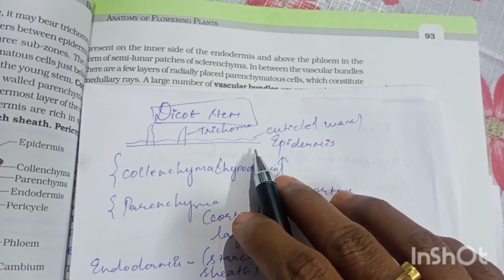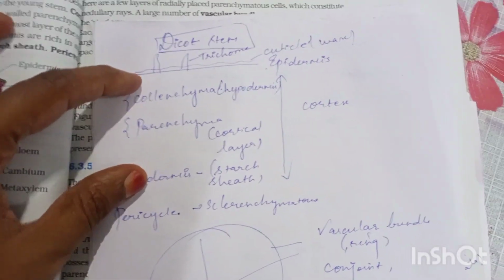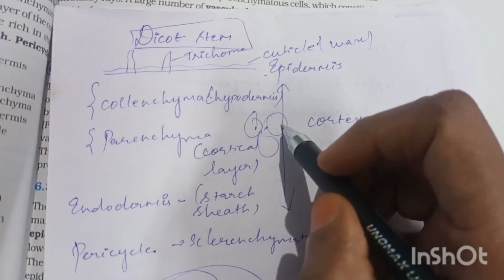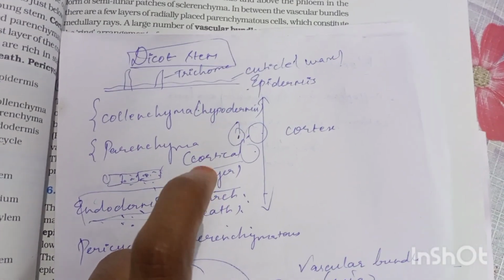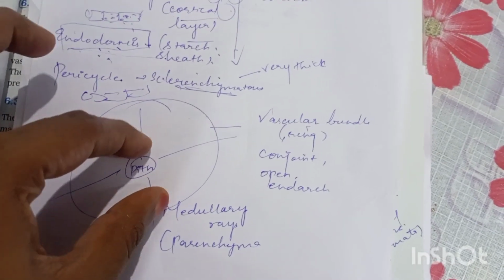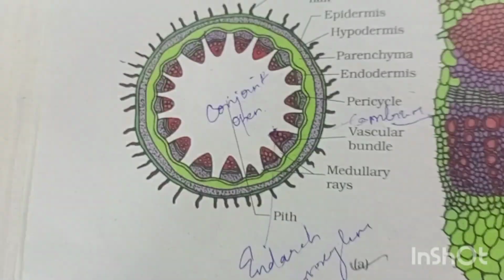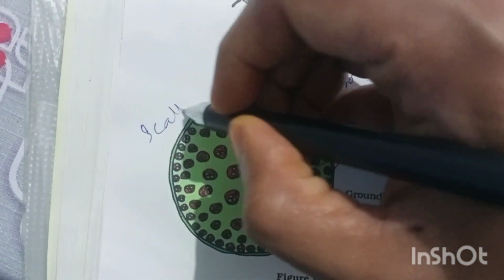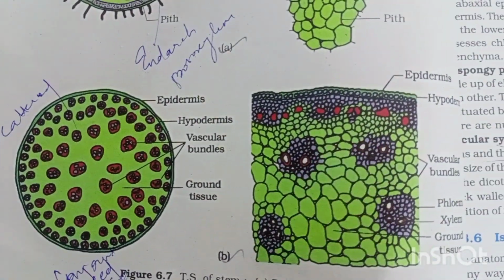Anatomy of dicot and monocot stem/ biology/ grade 11/CBSE